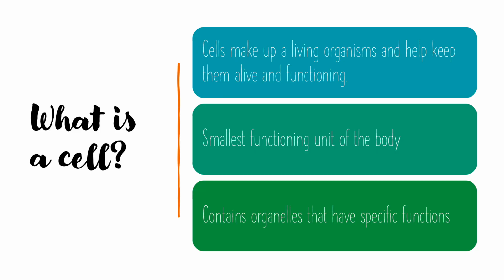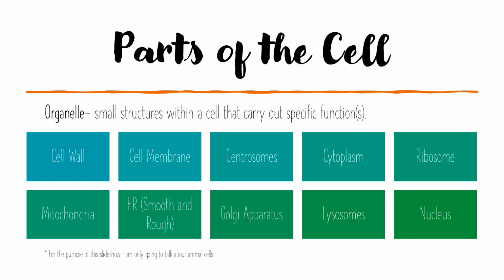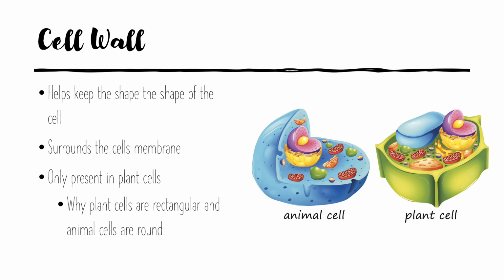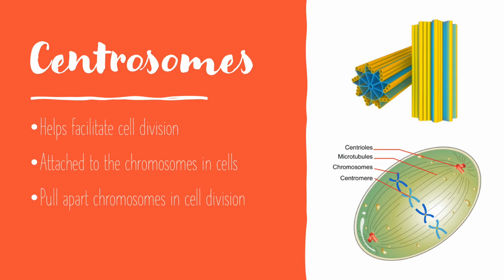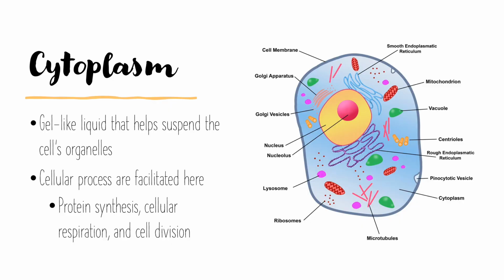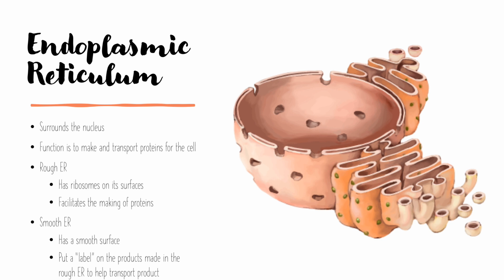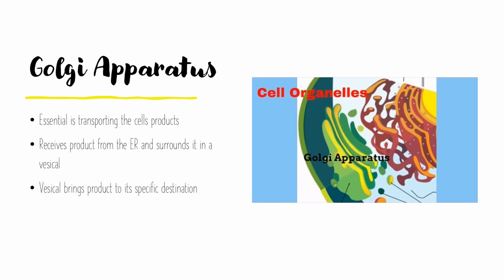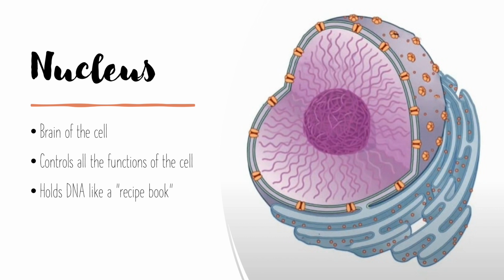Virtual Learning Cell Part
Hi 6th graders! I made this video on cells for our science class. I hope you enjoy it!